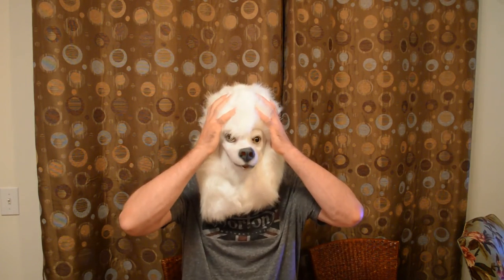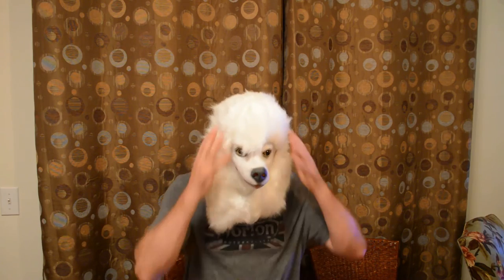CreepyParty Halloween Animal Poodle Dog Mask Review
Watch the 9malls review of the CreepyParty Halloween Animal Poodle Dog Mask. This mask is adult sized and one size should fit most. Does this 100% natural latex look as creepy as promised? Watch the video to find out.